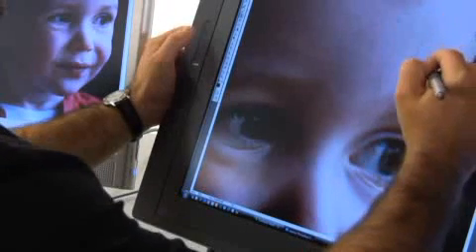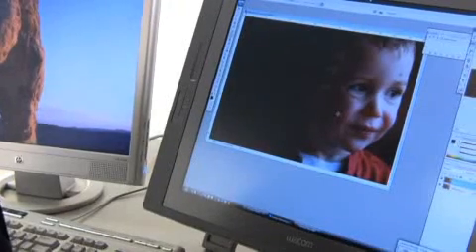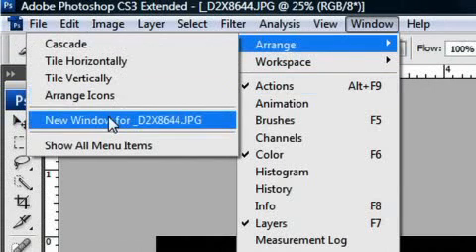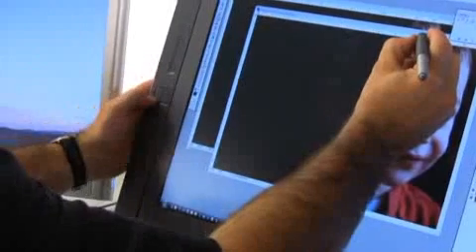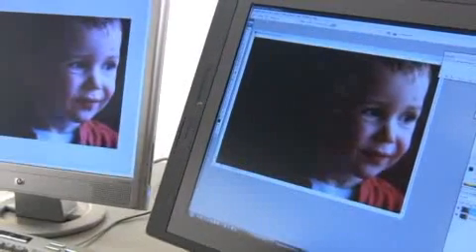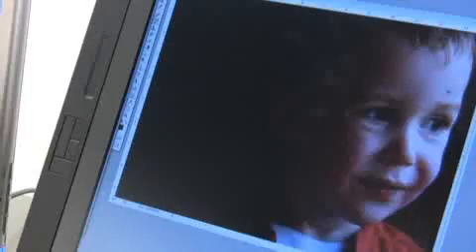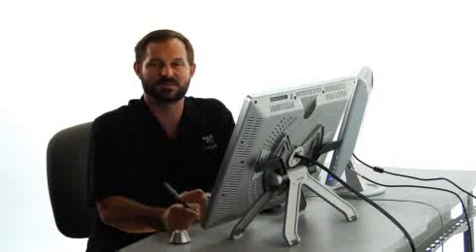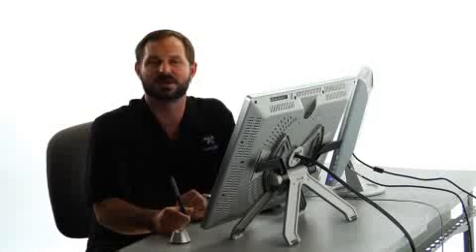Cintiq21 - Dual Displays For Photoshop